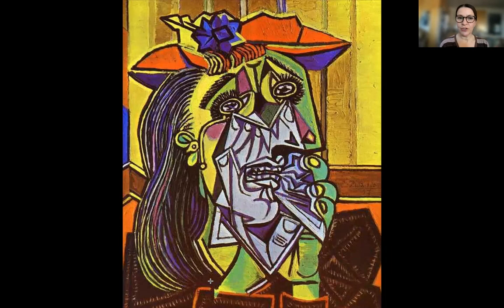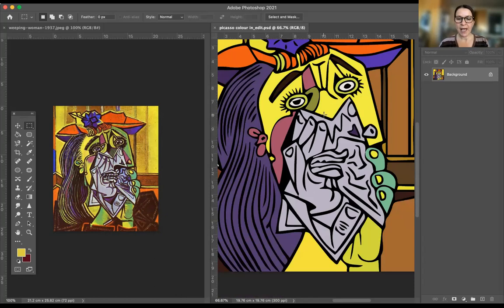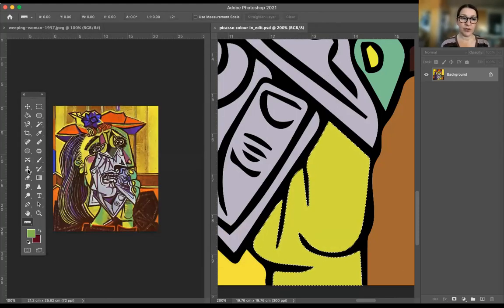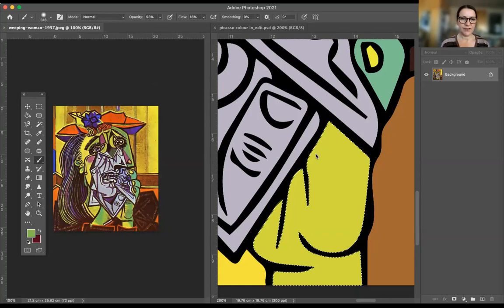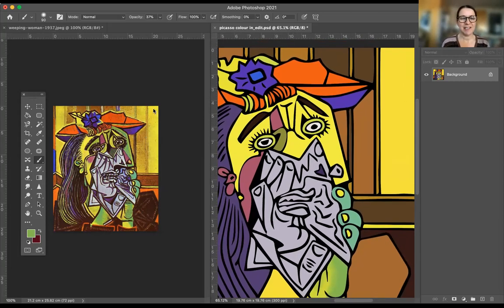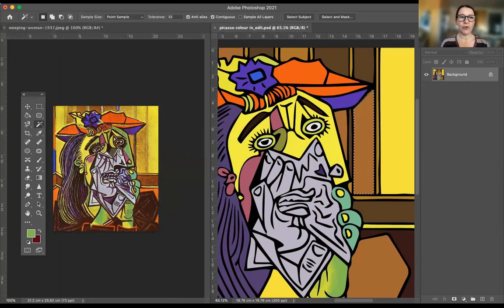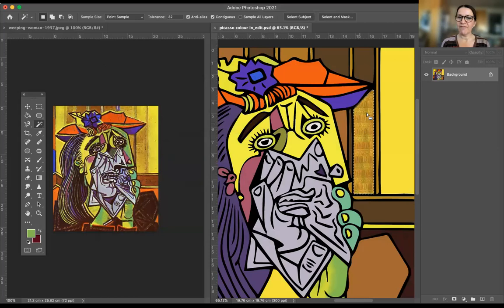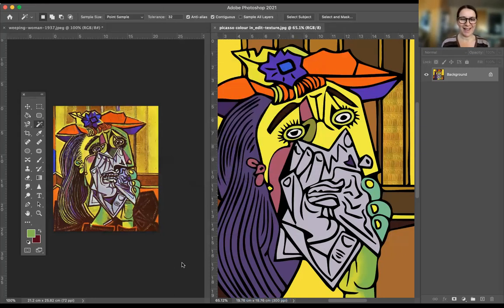How to use Photoshop to add texture to your Weeping Woman Colour in Artwork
How to use Photoshop tools such as brushes and pattern fill to add texture to your Weeping Woman Colour in Artwork